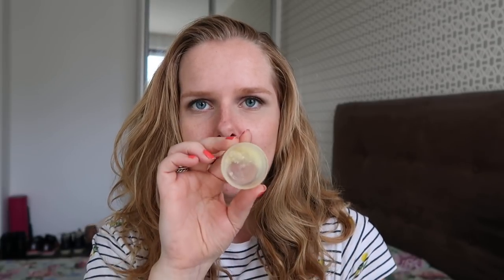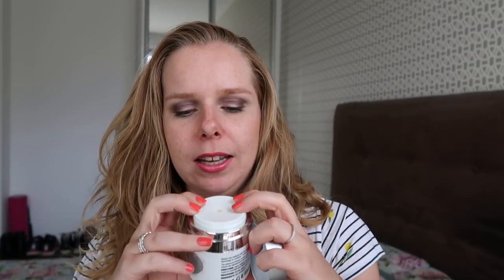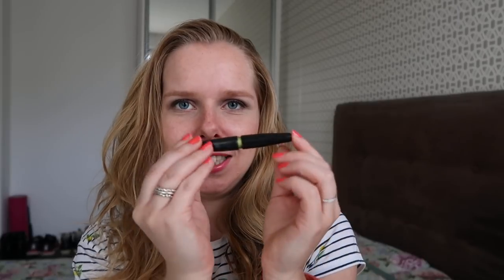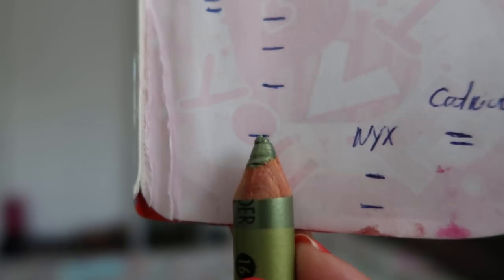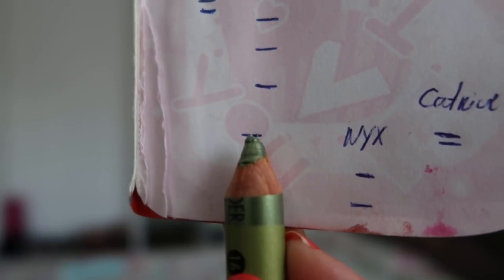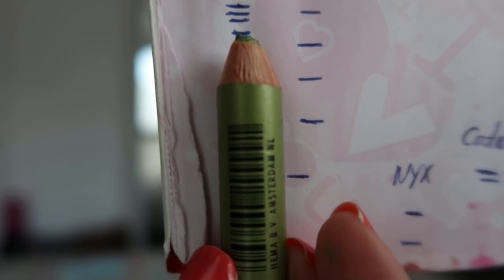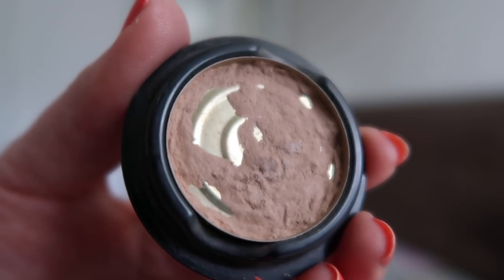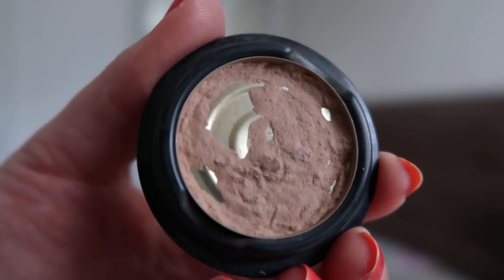20/20 Vision Project - Update #11 // COLLAB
Hi guys! We've been doing this project for almost a year now! And there's still so much work to be done. I do have another finished product this time though, so we're making progress, slowly but surely ;)

Paula's Instagram Account: @Abeautygurumademedoit
Hailey's Instagram Account: @Makeuptips102

Products I mentioned:
Lancome Eyeshadow Quad - Colour Focus (Black shade)
NYX Lipstick - B52 (Finished)
Miss Helen Eyeshader Pencil - 16 (Light Shade)
Miss Helen Eyeshader Pencil - 16 (Dark Shade)
Catrice Absolute Moisture Lipstick - Lovely Rose
Sleek Pout Polish - Sugar May
Collection Concealer - Fair (Finished)
Urban Decay Naked Skin Concealer - Light Neutral (Finished)
Clinique High Impact Mascara (Finished)
Kruidvat Lipgloss - Rood
Gosh On Stage Cool Lip Balm - 101
I Love... Lip Balm - Coconut & Cream
Make Up For Ever Artist Shadow - M-536
Gosh Velvet Touch Foundation Primer (Finished)
Da Vinci Cosmetics Pigment - 04 Dejavous
Image Skincare - Clear Cell Clarifying Pads
Freeman Bare Foot - Soothing Foot Cream (Finished)
Dermalogica - Stress Relief Treatment Oil (Finished)
Nivea 1 Minute Urban Detox Mask - Moisture (Finished)
Soap & Glory Body Scrub - Flake Away (Finished)
Image Skincare - Ageless Total Overnight Retinol Mask (Finished)
Baylis & Harding Hand Wash - Midnight Fig & Pomegranate (Finished)
& Other Stories Body Lotion - Arabesque Wood (Finished)
Image Skincare - Ageless Total Resurfacing Mask (Finished)
Image Skincare - Ormedic Balancing Facial Cleanser (Finished)
Original Source Shower Milk - Green Banana & Bamboo (Finished)
Original Source Shower Milk - Sweet Apple & Vanilla (Finished)
Chloe Love Story Perfume (Finished)
Solid Perfume
Pixi Glow Tonic (Finished)
Batiste Dry Shampoo - Heavenly Volume (Finished)
Image Skincare - Prevention+ Daily Matte Moisturizer (Finished)
Dermalogica - Precleanse Balm (Finished)
Super Beauty Bath & Shower Gel - Raspberry & Cranberry (Finished)
Nivea Anti-Perspirant - Invisible (Finished)

What's on my nails: Golden Rose Fashion Color - 74